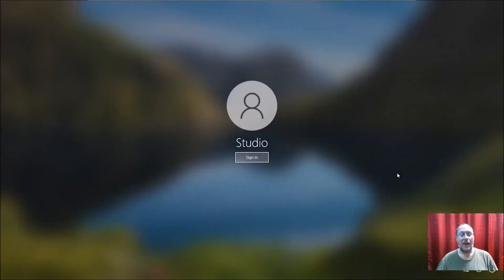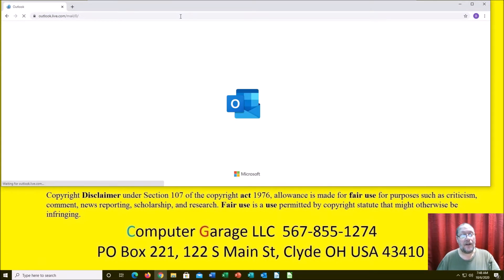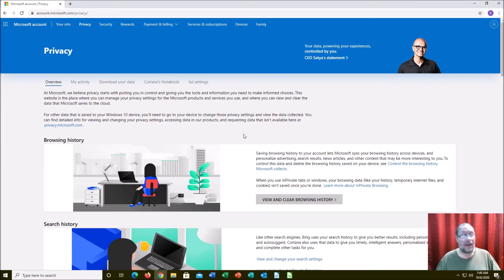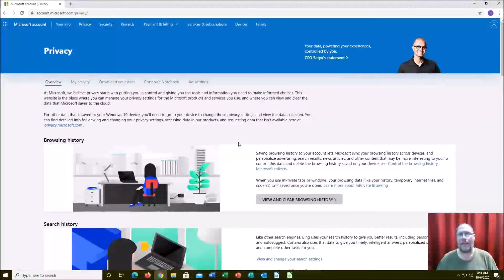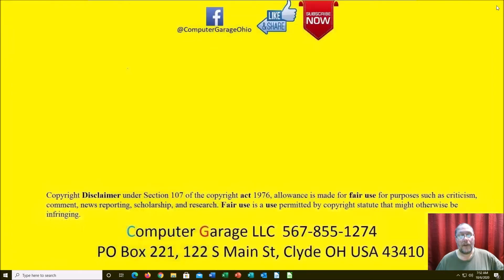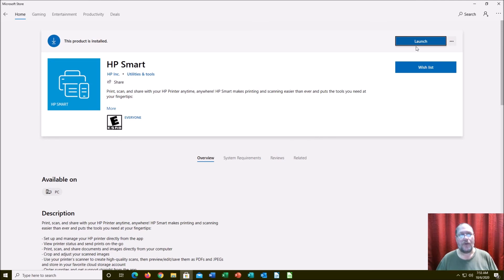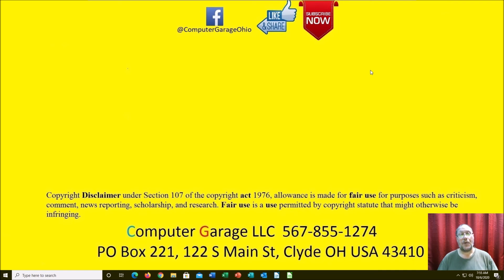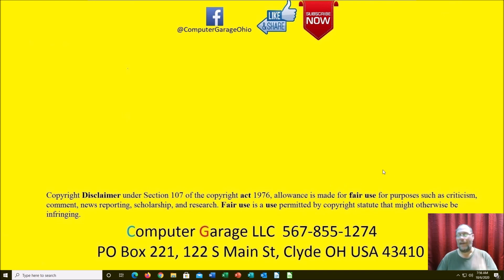Just say NO to Microsoft Accounts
When setting up a new computer (or reinstalling a computer), Microsoft will want you to create a Microsoft account.  You know, "To Better Serve You". NO. Refuse.  Just say no.  Create and Use only a local account.  We also show you the VAST AMOUNT of DATA Microsoft harvest from you because you have an MS account.  Its is beyond scary.